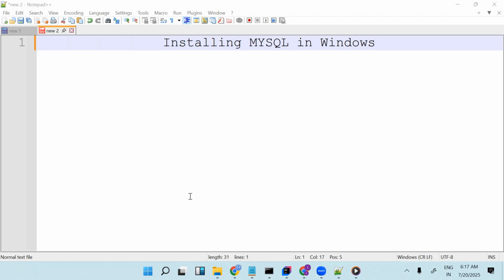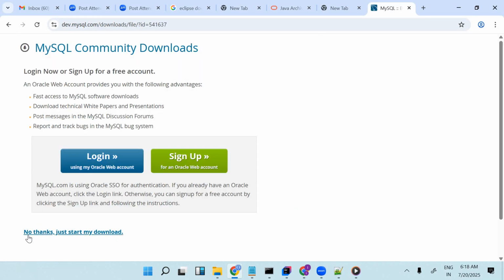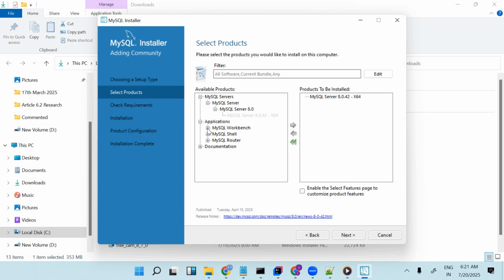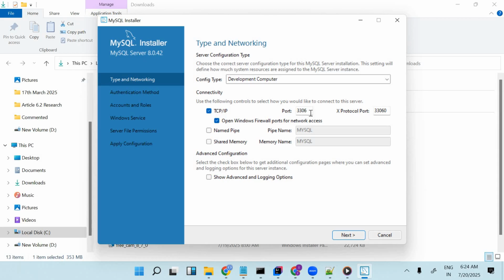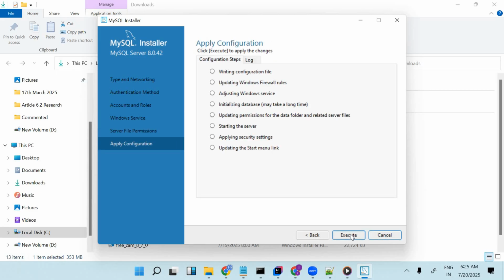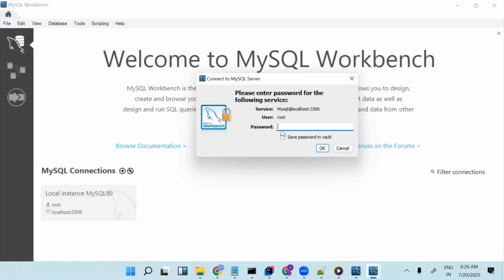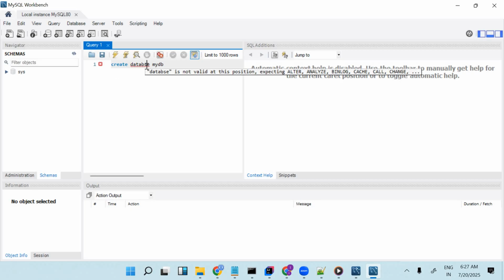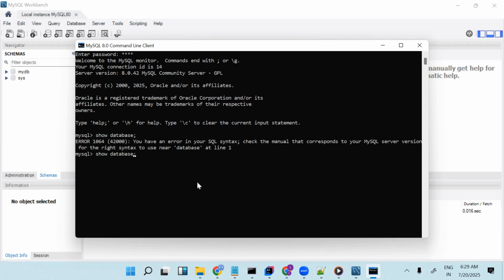How to Install MySQL on Windows | Step-by-Step Guide for Beginners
Welcome to MySQL Series (Episode 1)

In this video, you will learn how to install MySQL on Windows step by step.
This is perfect for beginners who want to start their journey in SQL and Data Engineering.

✅ MySQL Workbench setup
✅ Configuration step-by-step

💻 Tools Covered
MySQL Server
MySQL Workbench
Students & freshers
Data Engineering aspirants
Developers starting with databases
🔥 Why Learn MySQL?

✔ Most popular database
✔ Used in real-world projects
✔ Required for Data Engineer, Backend Developer

 Next Videos in Series

👉 SQL Basics (DDL, DML, DQL)
👉 Creating Tables & Queries
👉 Real-time SQL Scenarios